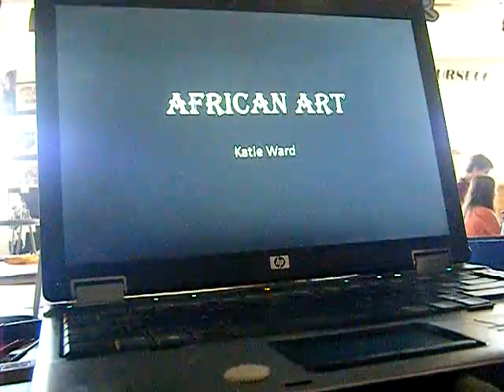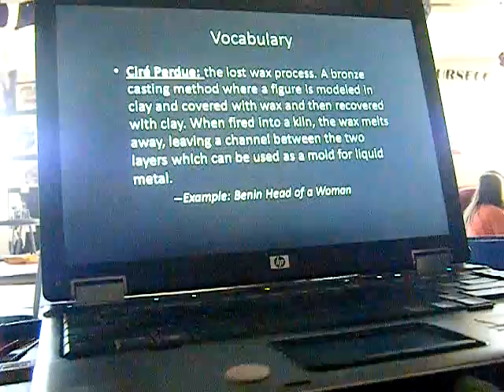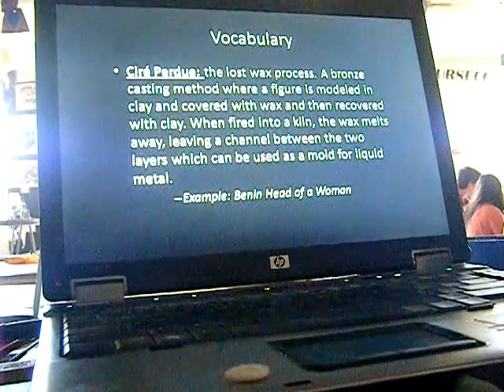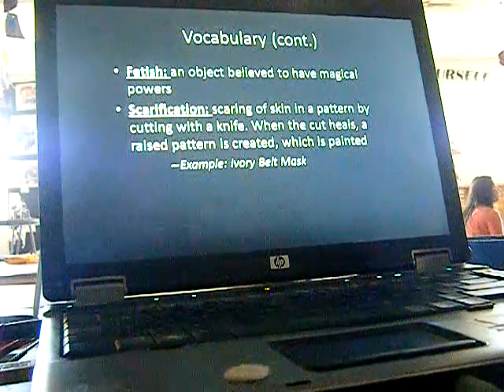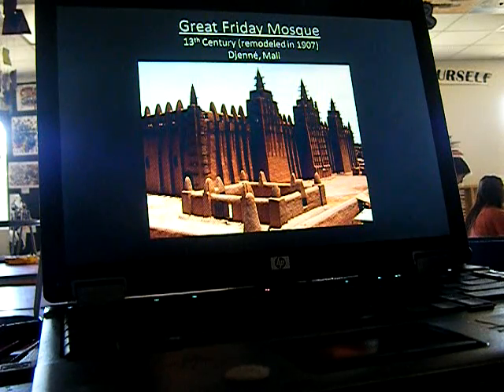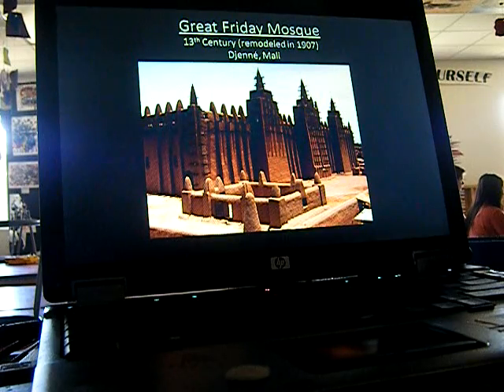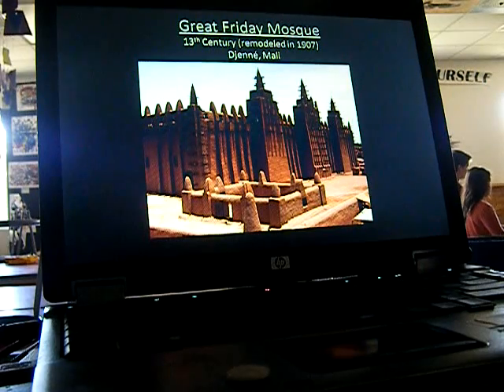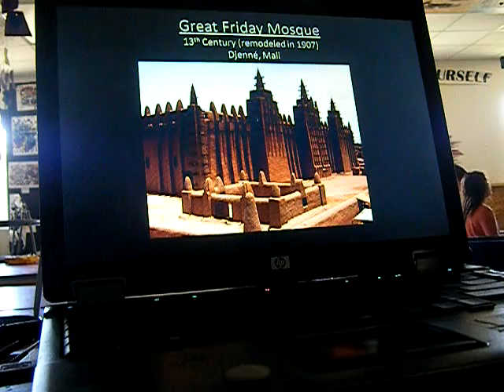African Art pt.1